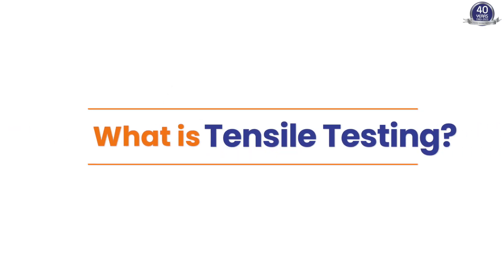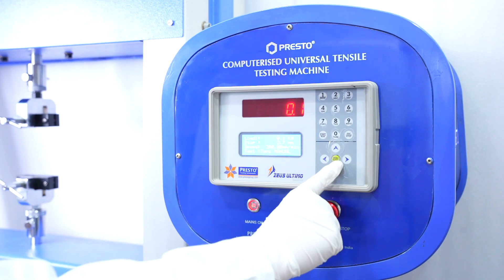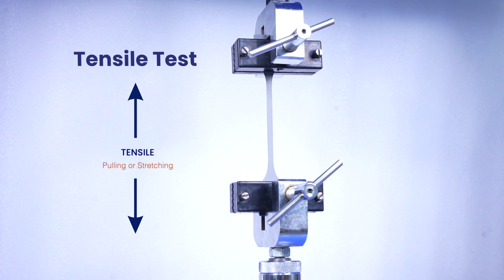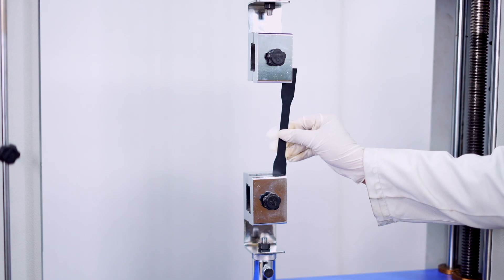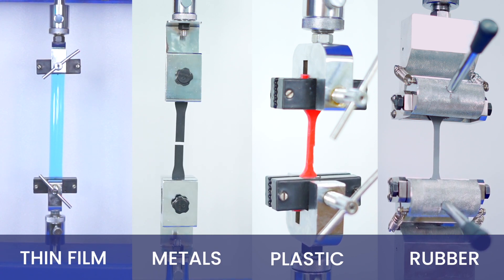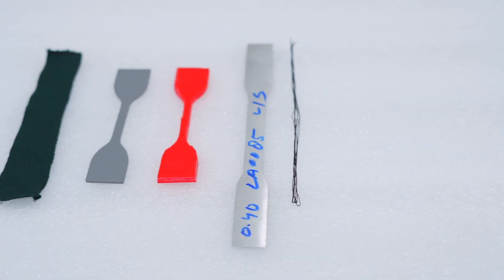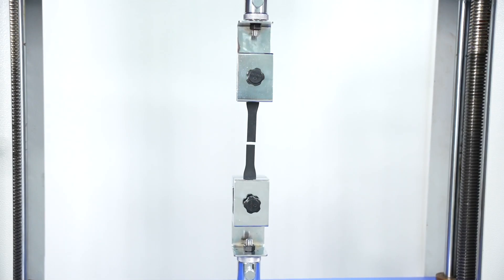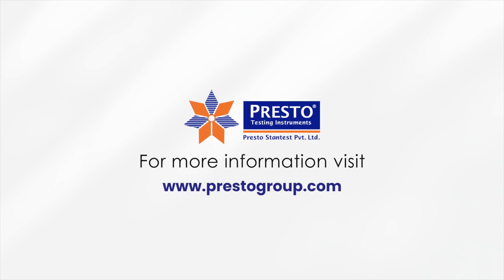Mastering Tensile Testing: Unravelling The Strength of Materials | Presto Group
What is tensile testing and its applications?

Tensile testing is the key to understanding how materials respond to stress and strain.  From engineering plastic materials to metal products, testing each and every aspect of material is important in ensuring accuracy of tensile testing results. Thus, with the Presto tensile strength testing instrument, manufacturers can easily and accurately conduct tensile tests on the materials.

In this video, we break down the fundamentals of tensile testing and delve into its diverse applications across industries. Gain a deeper understanding of how this testing machine helps manufacturers in testing the integrity of materials.

We provide an array of lab Testing Instruments for different industries including:
 Paper & Packaging
 Paint, Plating & Coating
 Plastic
 PET & Preform